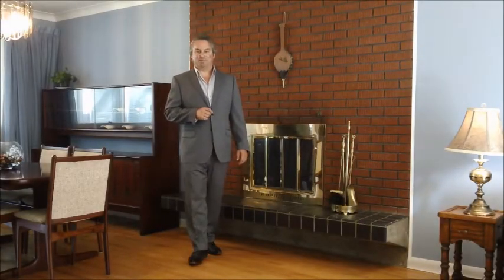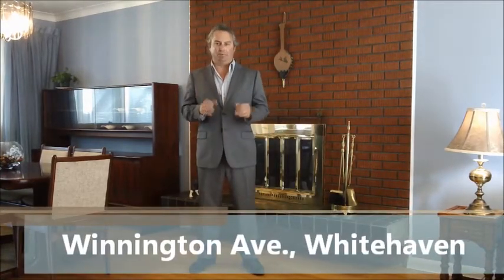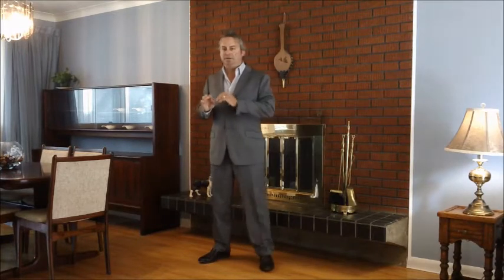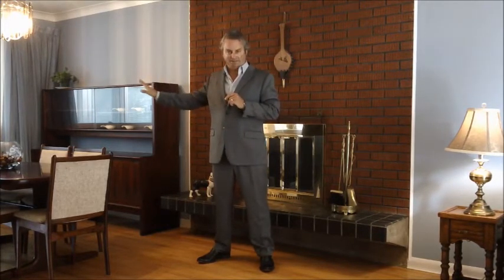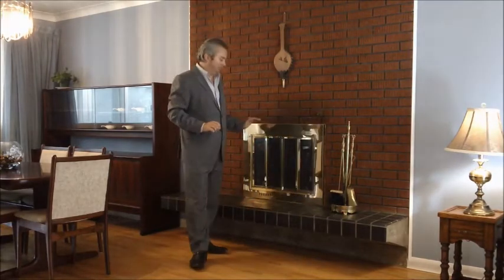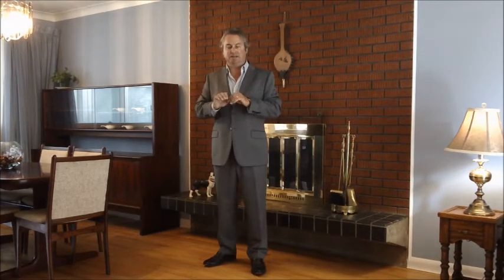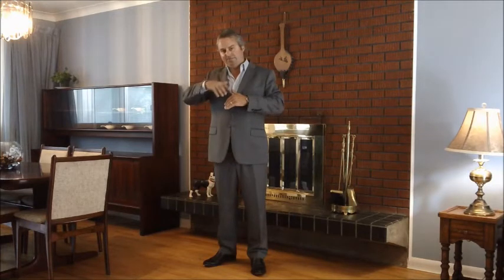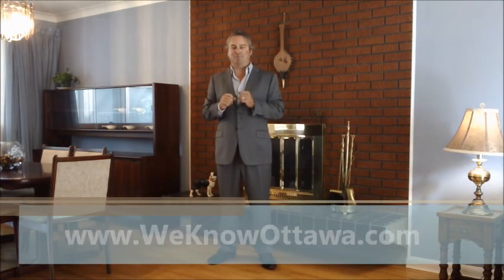Winnington Ave, Whitehaven-Hamre Team at RE/MAX Ottawa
Beautiful 2 Storey 4 Bedroom w/ 3 Bathrooms on Spacious 51.16 x 154 ft Lot, Features Hardwood Flooring, Hardwood Staircase w/Accented Rod Iron Railings, Sun Room w/Western Exposure, Eat-In Kitchen w/Multiple Working Stations, Ceramic Tile Front Foyer, Open Living Room &amp; Dining Room w/ Wood Burning Fireplace, Master w/Walk-In Closets, Large Bedrooms, Main Floor Bedroom or Den, Partly Finished Basement, Single Car Garage, Quiet Location.